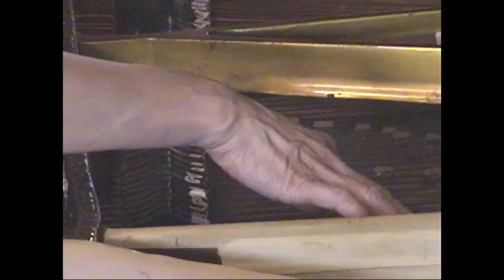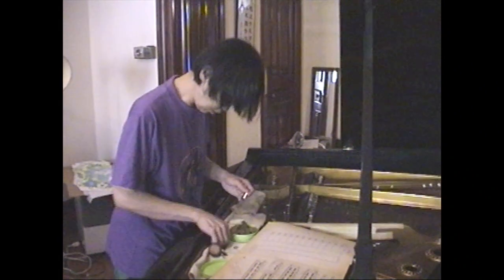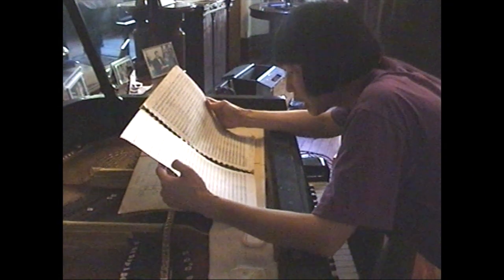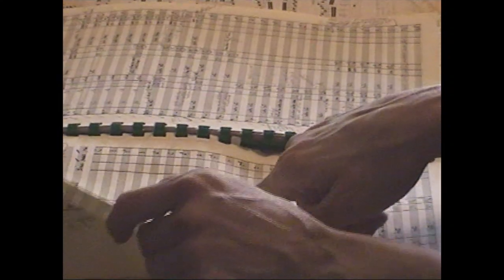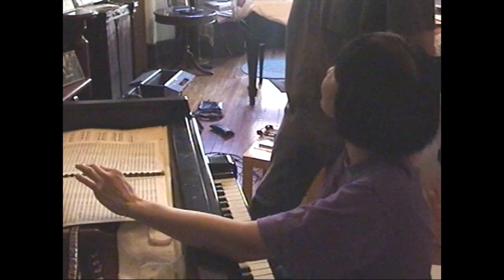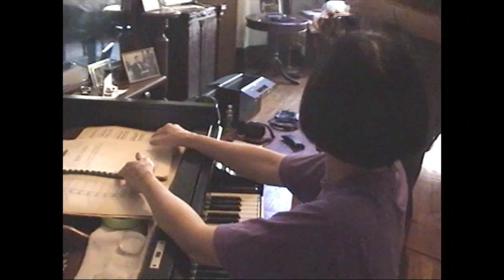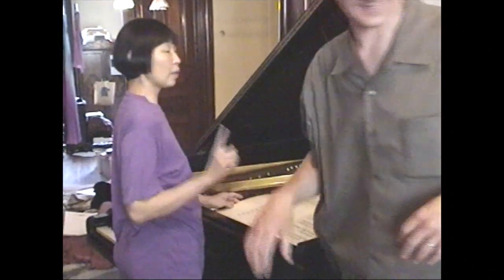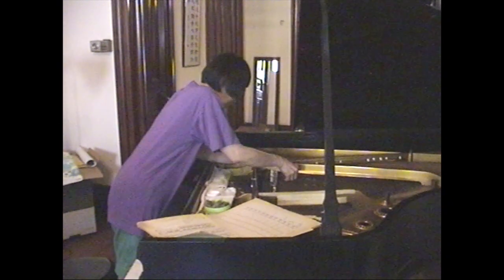Margaret Leng Tan demonstrates John Cage's prepared piano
Margaret Leng Tan demonstrates techniques for John Cage's prepared piano  works and discusses her experiences working with the composer.

Video by Preston Wright filmed at her home in 2003 with Alan Baker